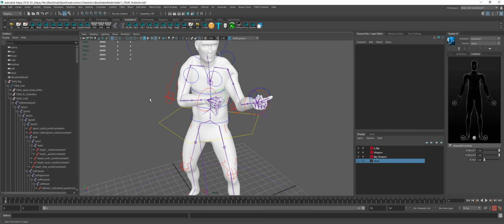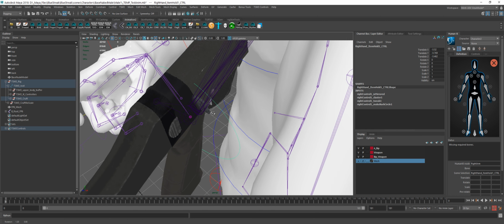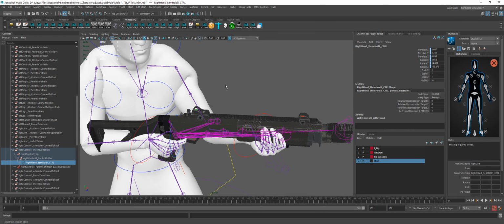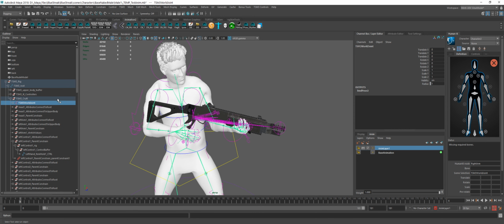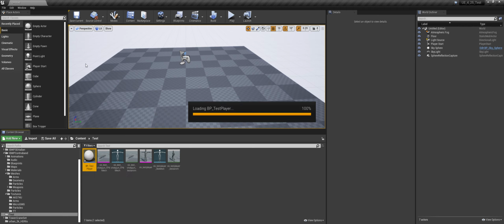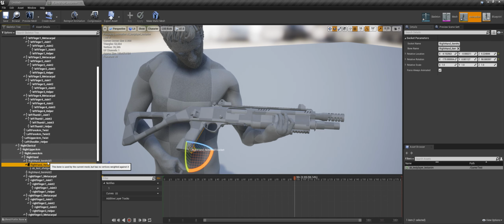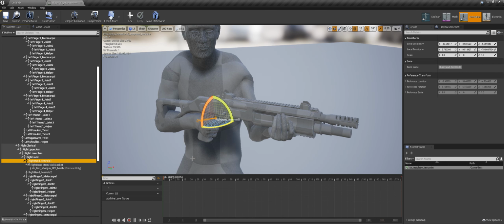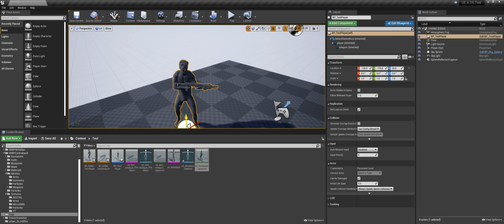Maya Rig ( The Setup Machine )__to__ Unreal Engine 4.26 [ Part 5/5 ]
*** REALLY SORRY FOR THE STUTTERED PLAYBACK ***. I didn't realize the video was recording at a terrible framerate until I was finished the recording :(

1) This series of video covers the process of using Maya and "The Setup Machine" to create a rig and import it into UE4.
2) It also covers transferring mocap data to the TSM rig.
3) I also go over the process of animating a weapon and attaching it to the character and importing that into UE4.